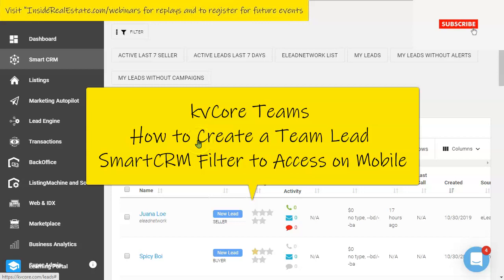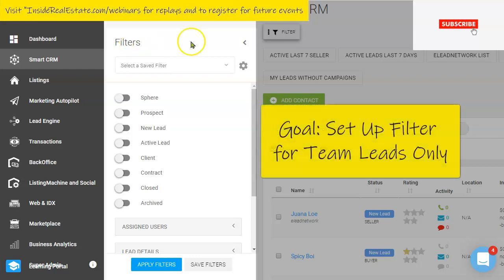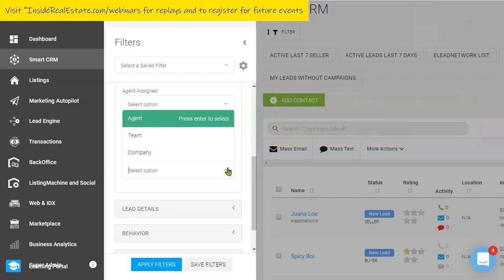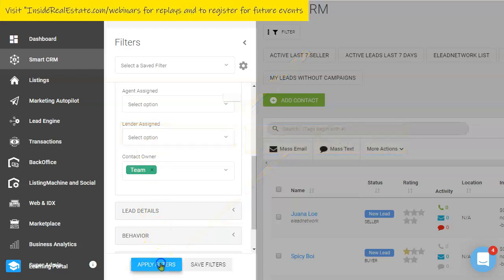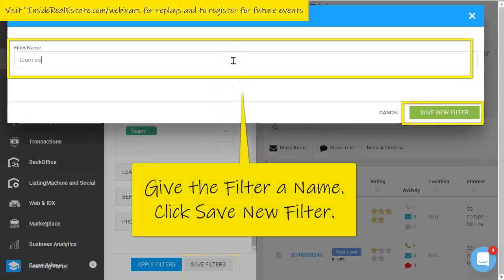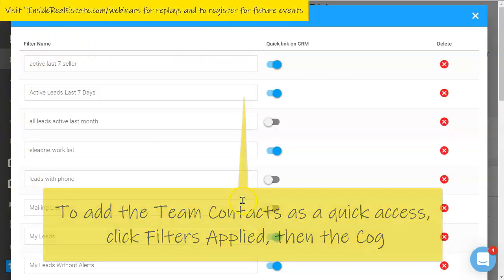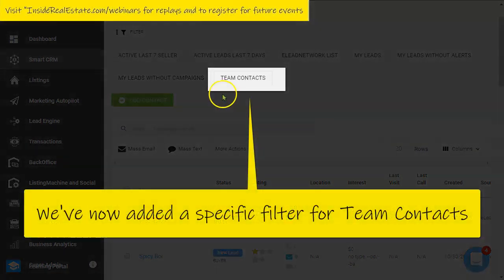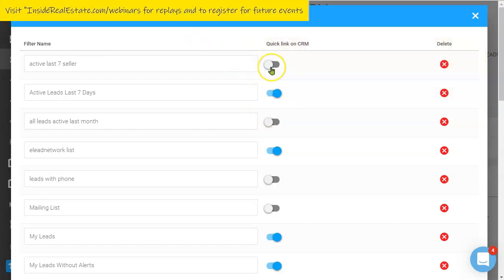kvCore Teams How to Create a Team Lead SmartCRM Filter to Access on Mobile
Learn how to Create a Team account SmartCRM Filter from within the Desktop kvCORE SmartCRM so it's accessible to use via the kvCORE Mobile App.